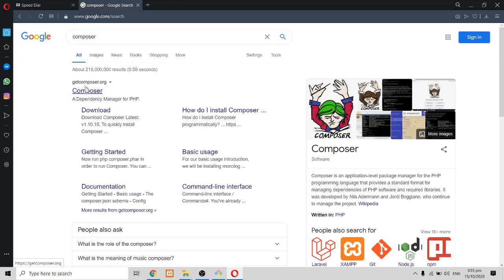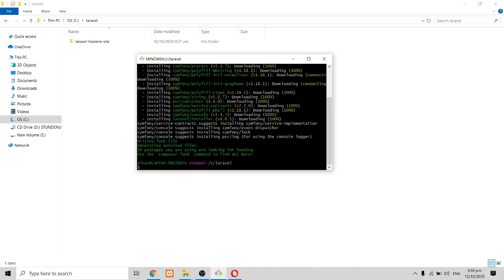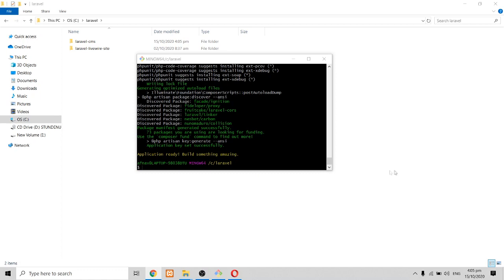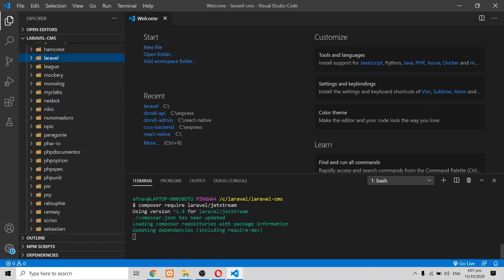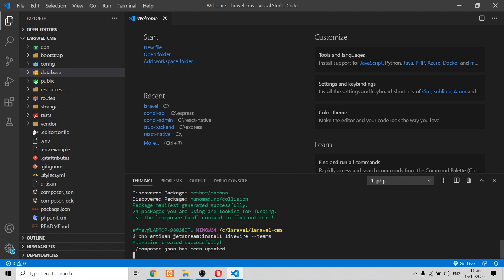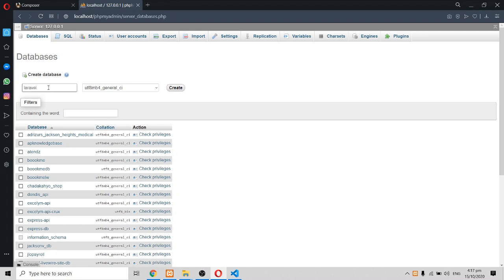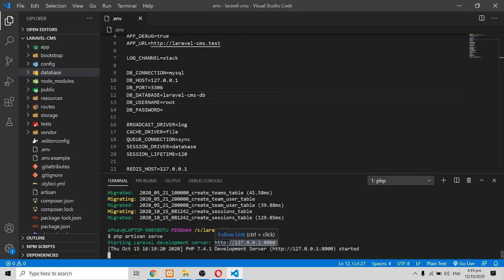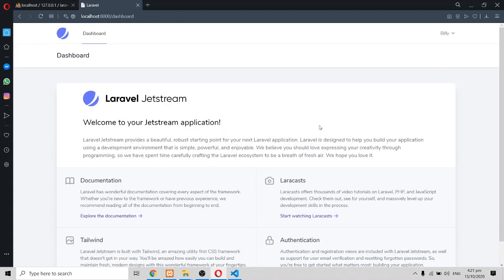Laravel 8 Livewire Tutorial (Building a Simple CMS) : Installation (part1)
In this laravel 8 livewire tutorial series, we will build a simple CMS (Content Management System) using laravel 8 with livewire. This video covers the basic installation process with laravel using laravel 8. This laravel 8 livewire tutorial series will help you understand the process of building real-world applications using laravel 8 with livewire. You will be surprised how simple and straightforward it is to build such an amazing but seemingly complicated web application such as a content management system using laravel 8 with livewire. This laravel 8 livewire tutorial series will help you build a simple CMS (Content Management System) using laravel 8.

Timeline:
0:58 - Download the new laravel installer via composer
1:33 - Start a new laravel project
2:36 - Download jetstream via composer
3:18 - Activate scaffolding for jetsteam
4:15 - Prepare your database
4:31 - Change the database name in your .env file
4:40 - Run php artisan migrate to create your database tables
4:51 - Run your laravel application